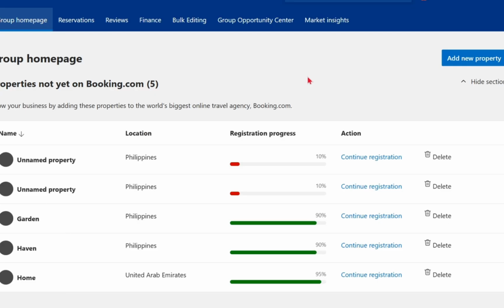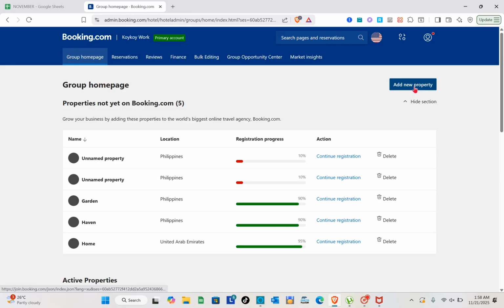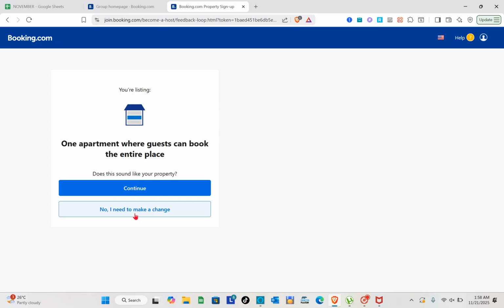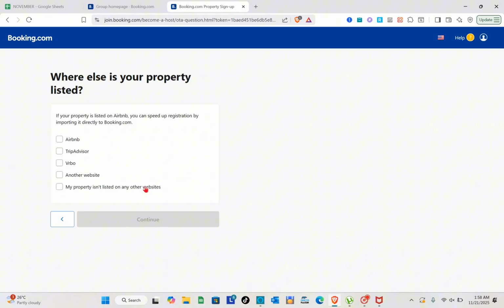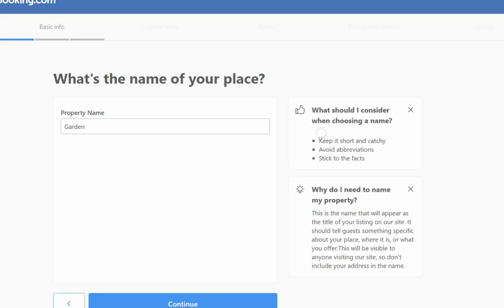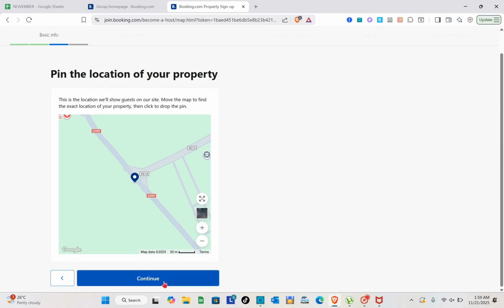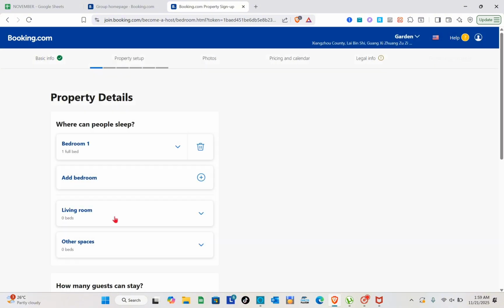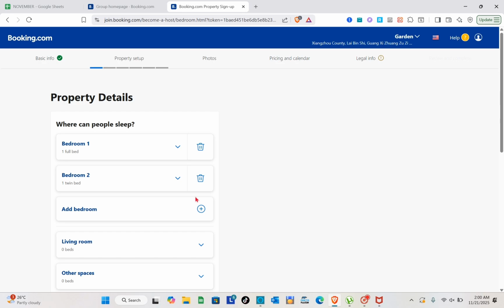How to Add Room on Booking.com (Best Method)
Learn the best method for how to add a room on Booking.com with this comprehensive guide! Whether you're a new host or looking to expand your listings, mastering the Booking.com platform is crucial for maximizing your bookings. We'll walk you through each step of the process, from setting up your property and room types to adding photos, amenities, and pricing. Get expert tips and tricks to optimize your room listings, attract more guests, and stand out from the competition. Don't miss out on potential revenue – follow this tutorial to efficiently manage your Booking.com property!